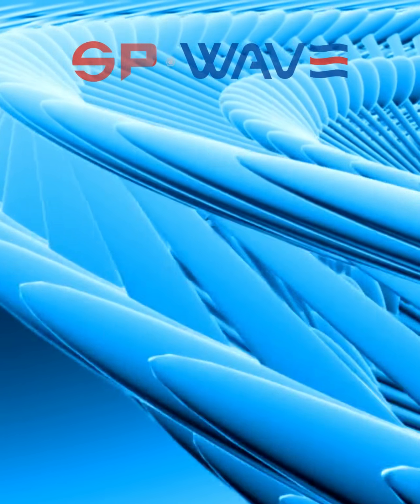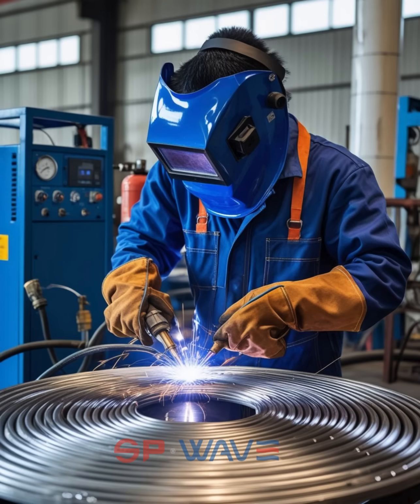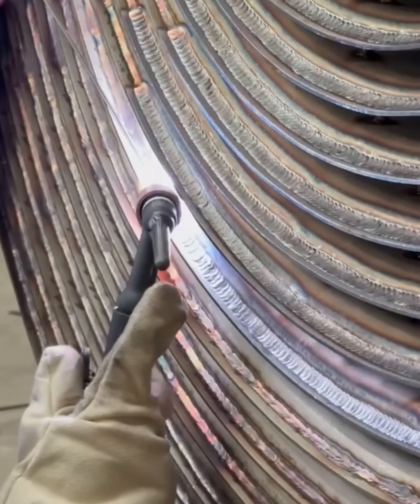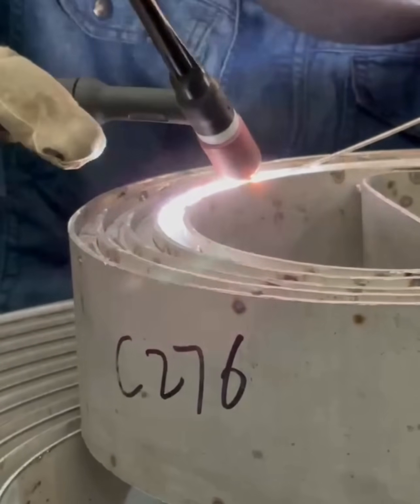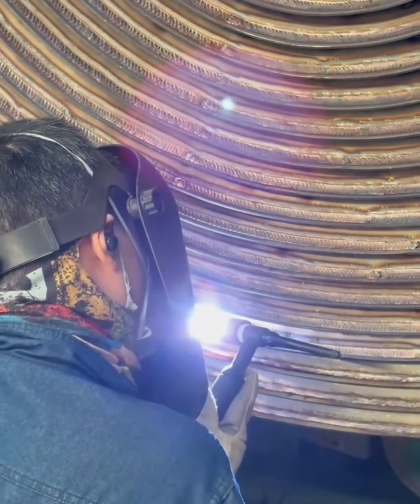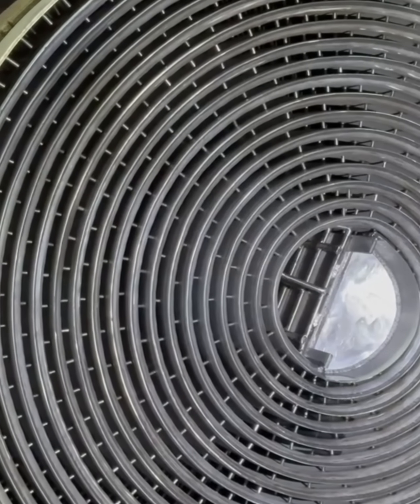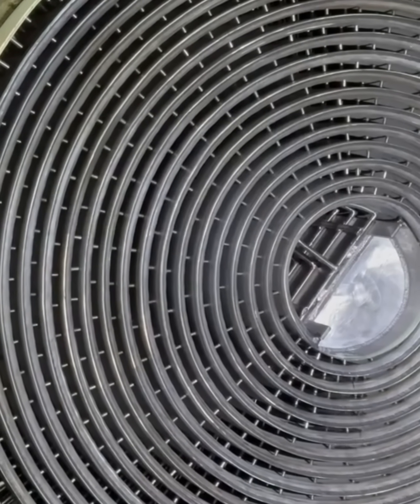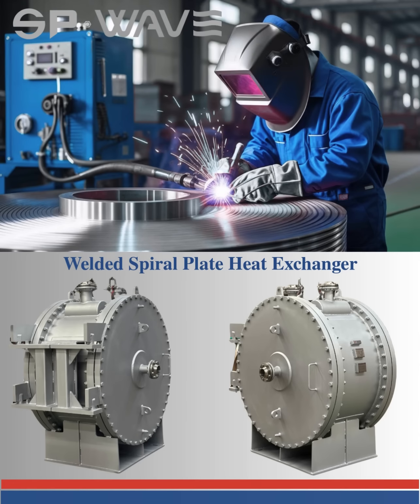Superior SPWave Spiral Plate Heat Exchanger Welding Skill: The Hallmark of Durability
Shineheat's unwavering commitment to quality is exemplified by its exclusive use of Tungsten Inert Gas (TIG) welding—also known as Argon Arc Welding—across all critical components of the SPWave Spiral Plate Heat Exchanger. This meticulous welding discipline is applied to:Spacer studs (channel spacers)Connection plate sealing elements/plugsOverlay welds on end caps and flangesConnection welds between flanges and the shellLifting lugs and web plates/stiffenersTIG welding is renowned for producing exceptionally clean, strong, and corrosion-resistant welds with deep penetration and minimal spatter. This comprehensive application of TIG welding ensures superior structural integrity, significantly enhances the operational lifespan of the heat exchanger, and contributes to a high-quality aesthetic finish. This rigorous approach to fabrication sets a higher standard for reliability and durability in the Spiral Plate Heat Exchanger market.